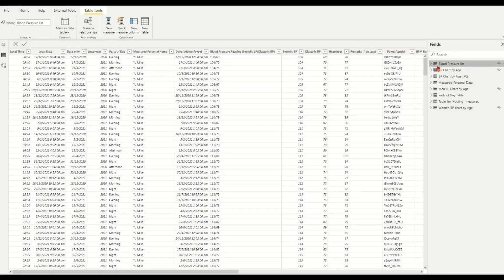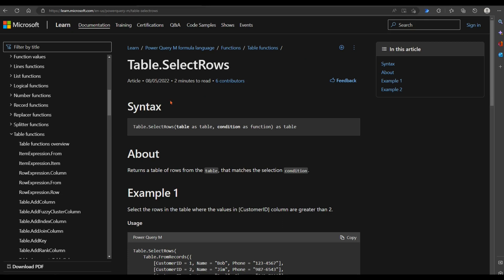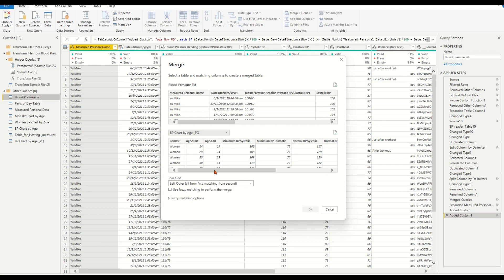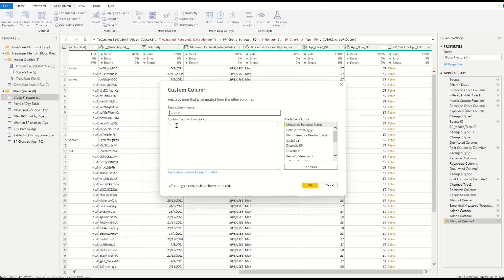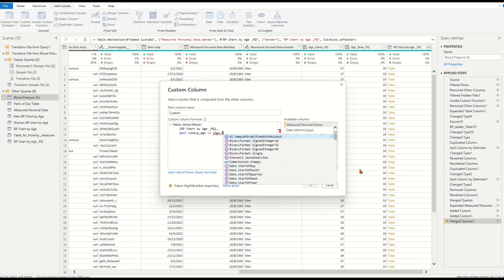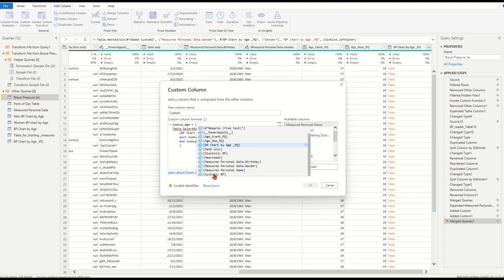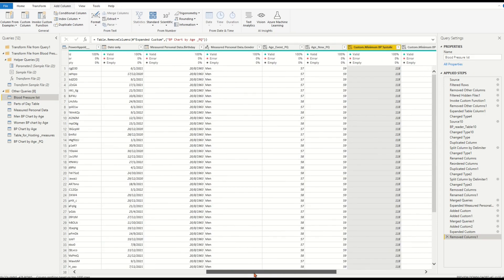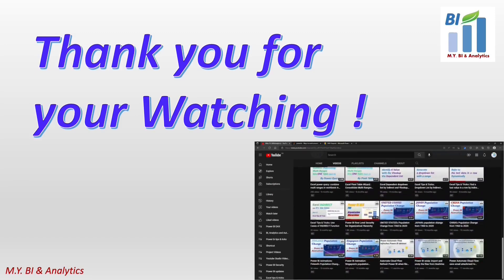Power BI Power Query Tips: Range Lookup with Power Query M Table Function TABLE.SELECTROWS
In this video I demonstrate a way by using power query M Table function to lookup the Blood Pressure range values from one dimension table into the fact table. By the demo the power query M Table function Table.SelectRows is applied . the Microsoft lean site URL of function descriptions is attached in the references section.  The syntax of the function has two input parameters. First one is a table as input, second one is a function to express selection condition. This query function finally returns a table of rows from the target table, that matches the selection conditions.

- References:
Table.SelectRows - PowerQuery M | Microsoft Learn